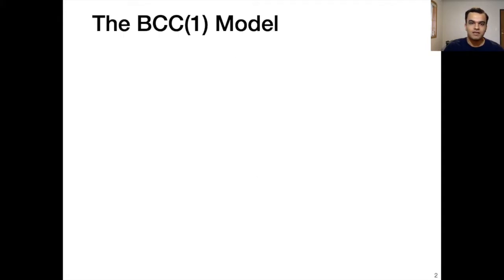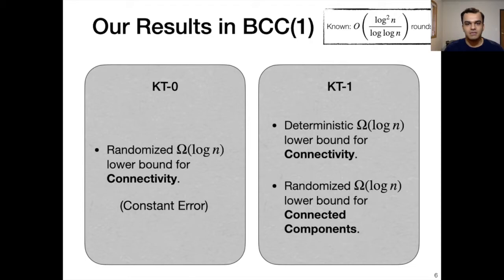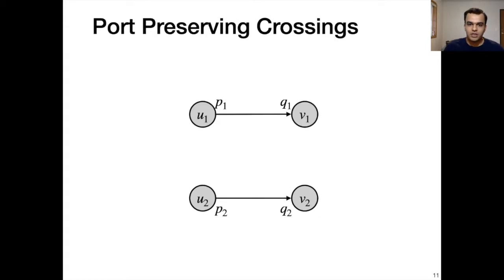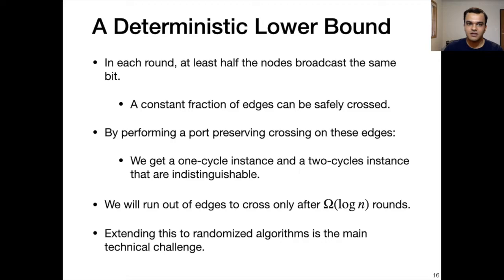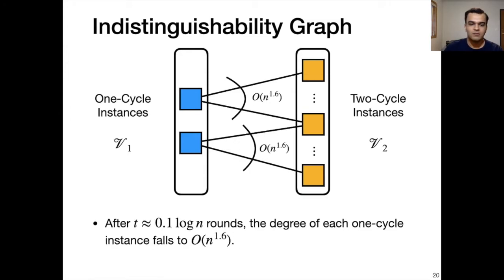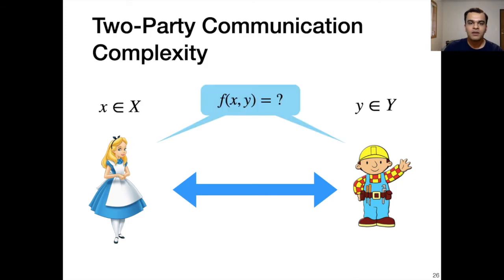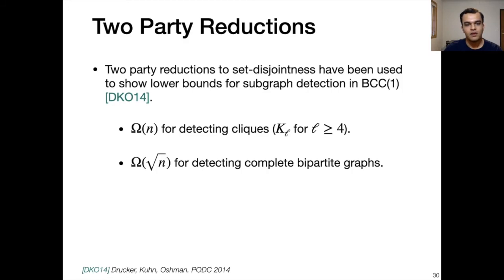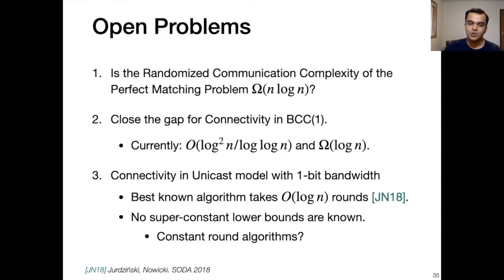Connectivity Lower Bounds in Broadcast Congested Clique